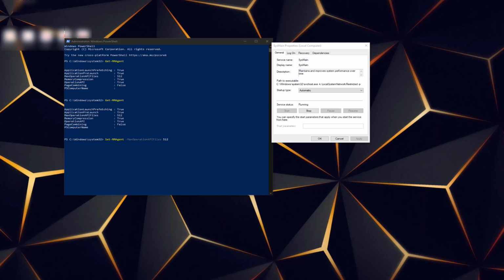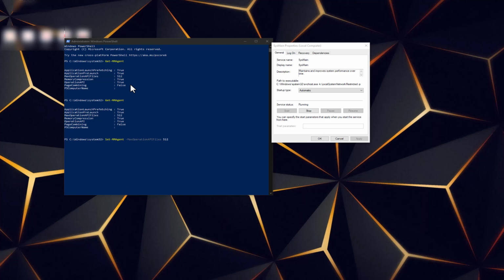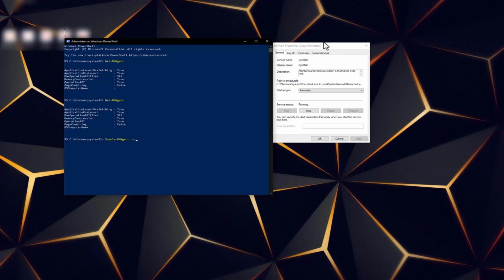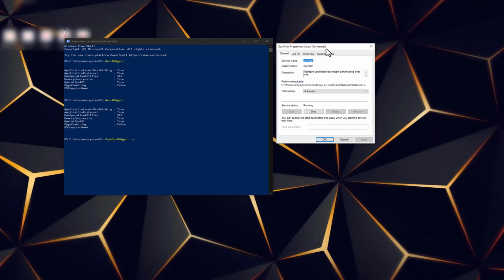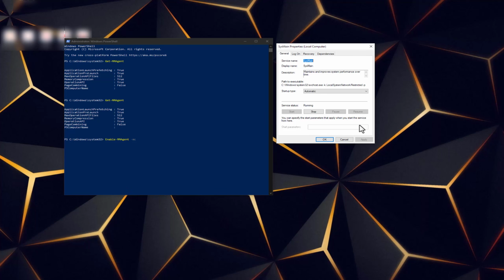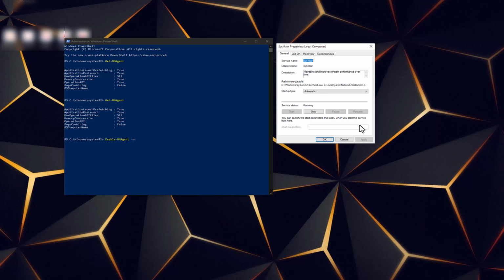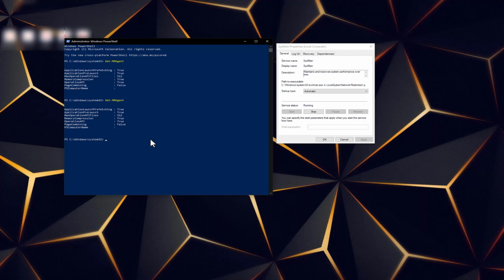Lower Latency & Decrease Start/Exit to Desktop Times In ACC & Forza By Re-Enabling SysMain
PowerShell (Admin)
Type: Get-MMAgent This will list details of MMAgent
Type: Set-MMagnet This will enale MMAgent

To use  MaxOperationAPIFiles 2048 type:
Set-MMAgent -MaxOperationAPIFiles 2048
Replace 256 for 2048 to change the amount back to default.

If PageCombining is still False type:
Disable-MMAgent -PageCombining This is depreciated by Microsoft. Don't enable
Disable-MMAgent -mc   This disables MemoryCompression= latency
Disable-MMagent -apl   This disables ApplicationPreLaunch=running while at desktop/gaming
Reboot PC

Make sure you have a more current CPU before making changes.